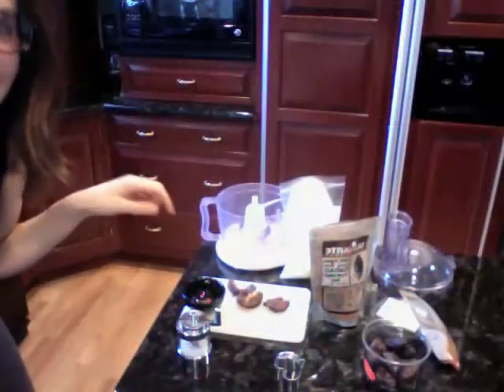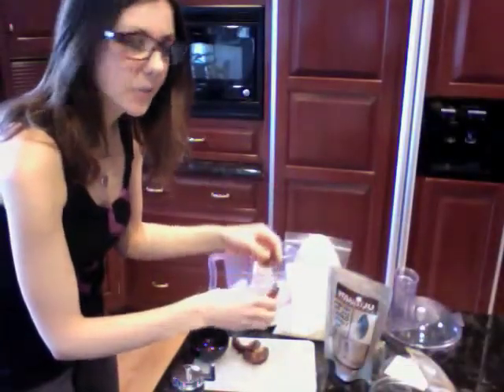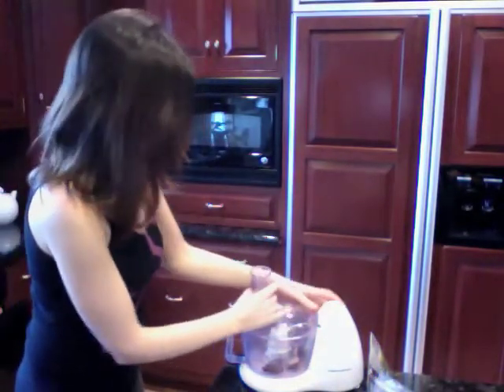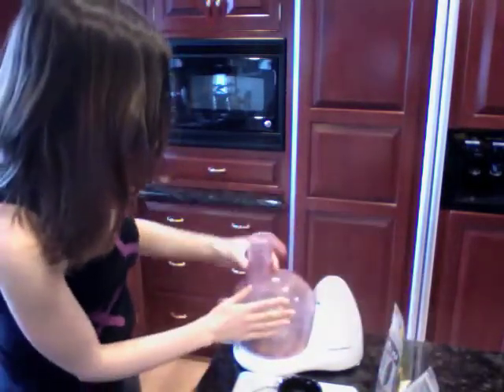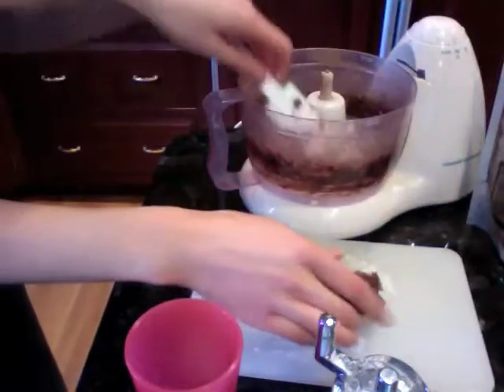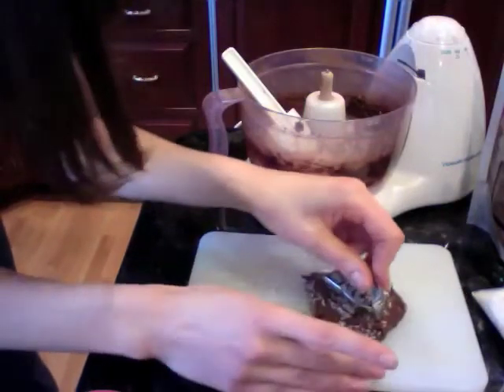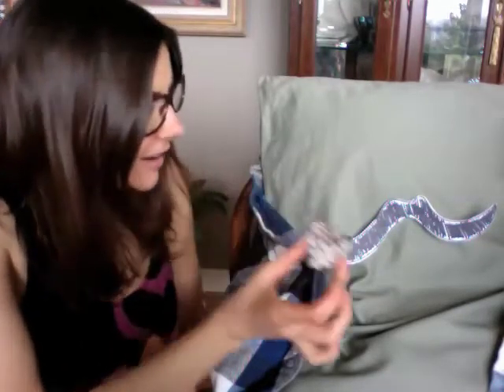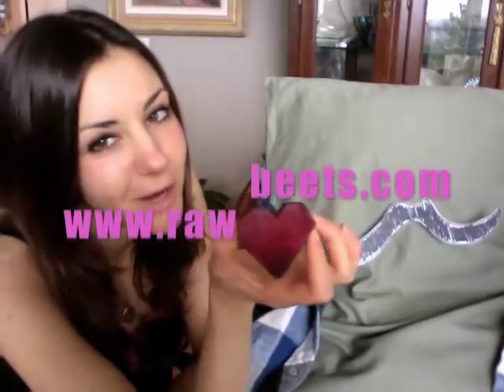Lisa Paris Kitchen Action: Spicy Raw Chocolate with Cacao, Coconut & Awesome (Ep. 15)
Learn how to make some spicy raw chocolate for a hottie this Valentine's Day AND check out RawBeets.com for more Lisa Paris action. Do it.